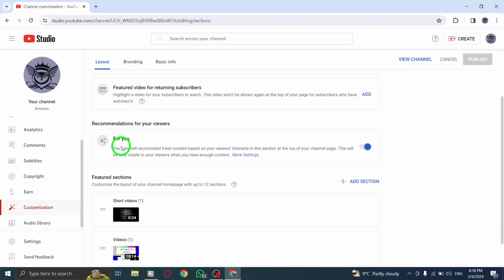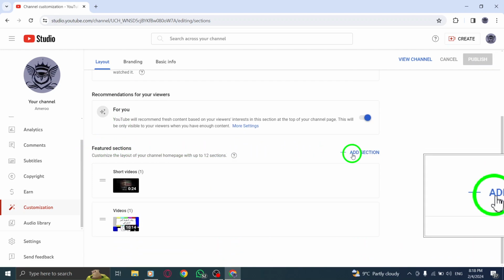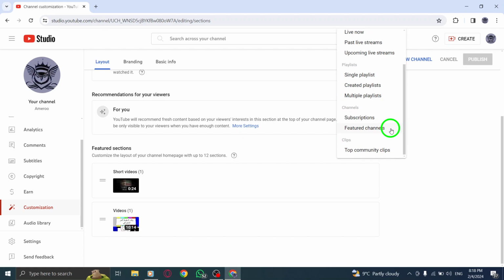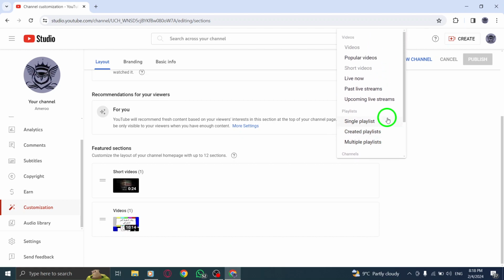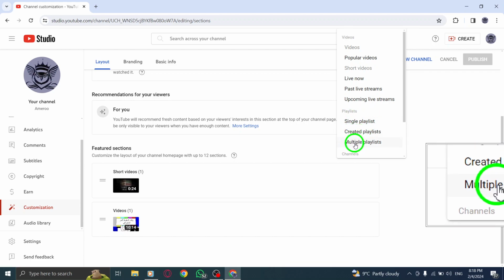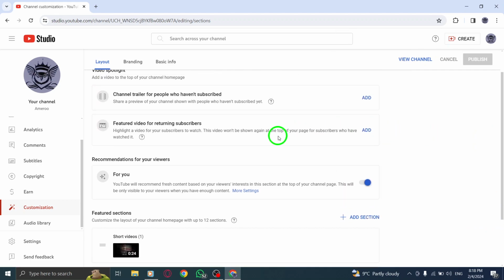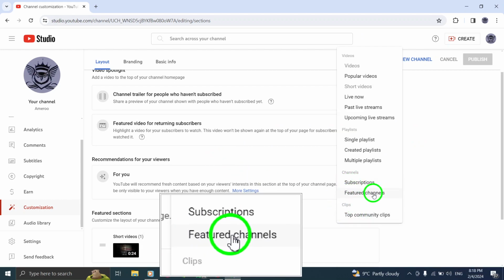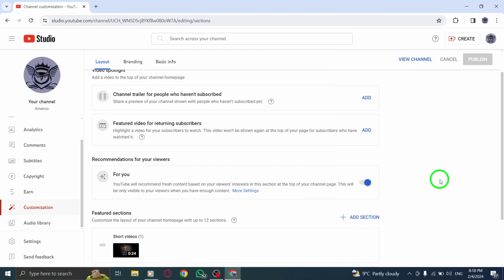How To Create A Section In YouTube Channel On PC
Learn how to create a section in your YouTube channel on your PC with this step-by-step tutorial. Follow these simple steps to customize your channel layout and highlight your content:

1. Open YouTube on your PC.
2. Sign in to YouTube Studio.
3. From the left menu, select Customization, then click on Layout.
4. At the bottom, click ADD SECTION.
5. Scroll to select your content:
   - Videos: Highlight your videos, Shorts, and live streams.
   - Memberships: Highlight members-only videos and more for channels with memberships turned on.
   - Channels: Highlight subscriptions and featured channels.
6. Click Publish.

Enhance your YouTube channel's organization and visibility by following these steps.